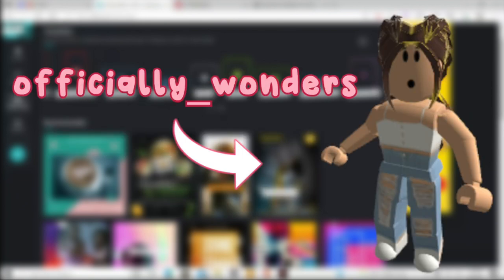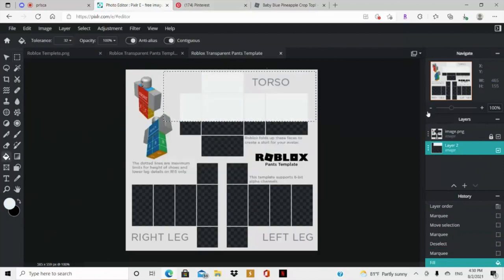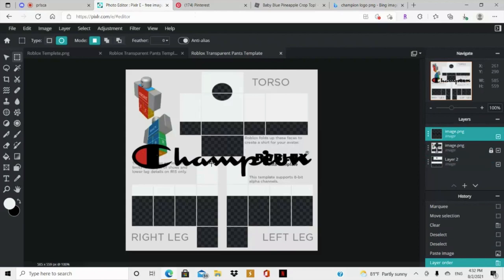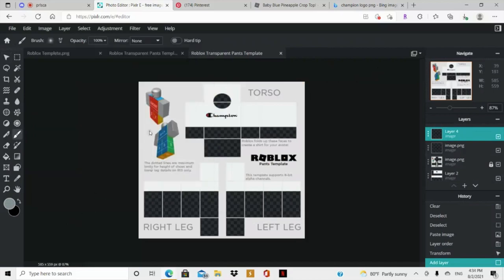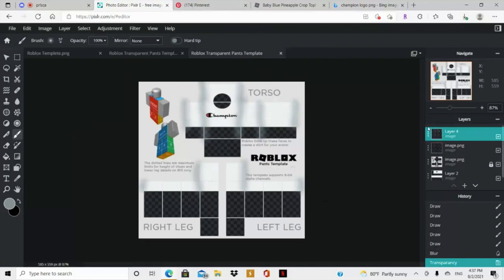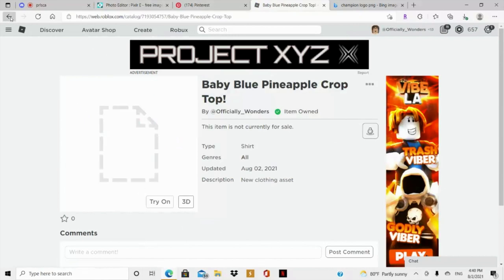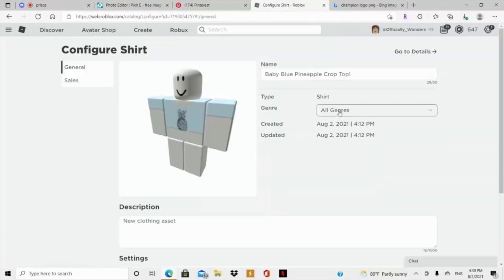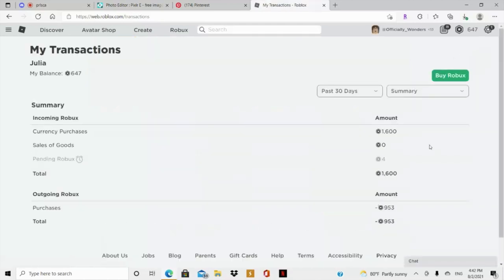TEACHING MY 10-YEAR-OLD COUSIN CLOTHING DESIGN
this was a super fun video with my cousin, and i hope this also helps you guys who are new to clothing design! let me know if you'd like more videos like this, and hit me up on discord if you want a 1 on 1 tutorial - pr!sca#2567 :) more tutorials coming soon!

GO BUY THE SHIRTS!

𝐝𝐞𝐭𝐚𝐢𝐥𝐬
22nd vid
subs: 718

Track : Purple Planet Music - Furry Friends

Artist : 406 Project (406호 프로젝트)
Tittle : 좋아하면 원래
Album : 좋아하면 원래

𝐟𝐚𝐪
what do you edit on? -imovie
is priscilla your real name? -no, that is my "almost name"
can i order a gfx from you? -yes, contact pr!sca#2567 to order on discord
how old are you? -for now, i'd like to keep that private :)
where do you live? -i live on the east coast of the US

0:00 intro
0:22 base of the shirt
2:18 adding the decal
3:12 shading
7:00 uploading the shirt
7:57 how to configure the shirt
9:00 final shirt